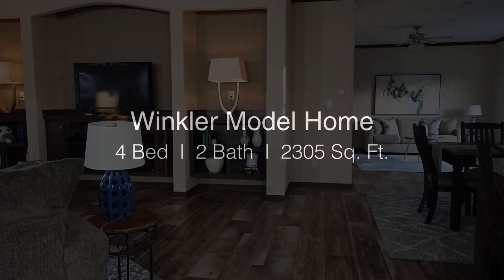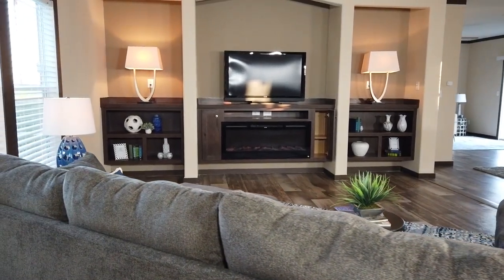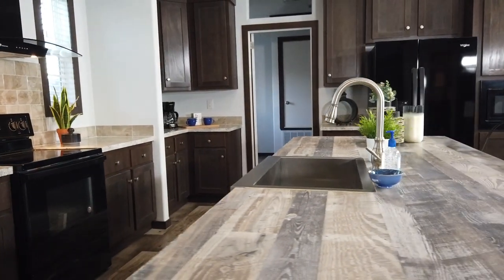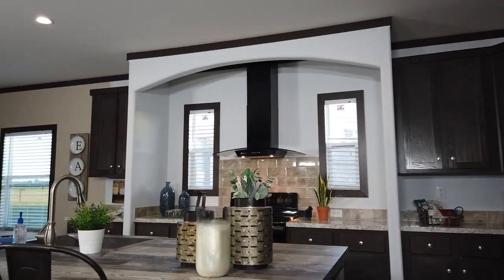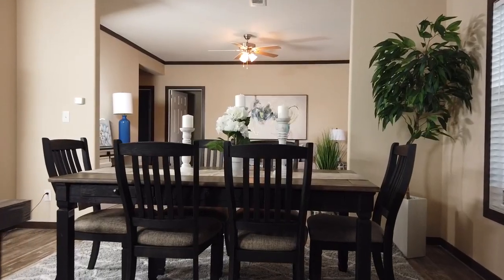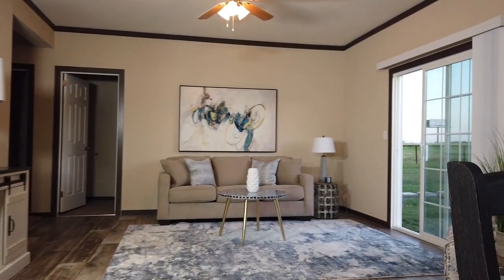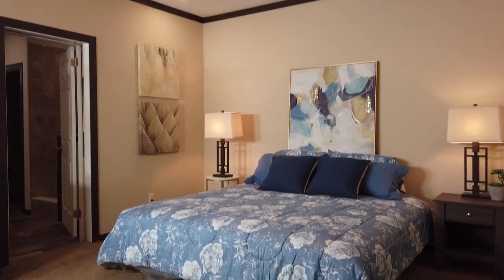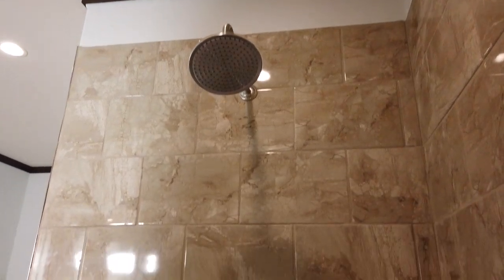Winkler Model - HomeTour Video 2019 (2:05)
Manufactured Homes, affordable land and mobile home packages. Locally Owned. Unbeatable prices.